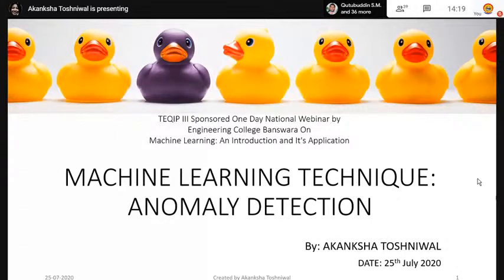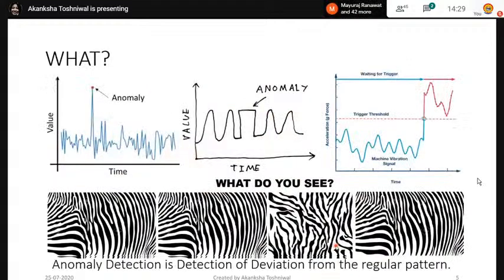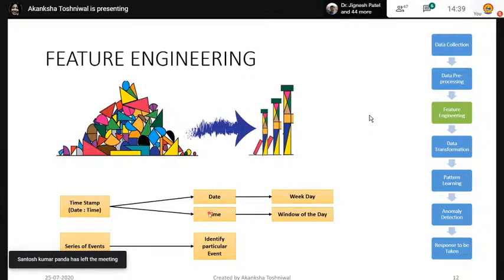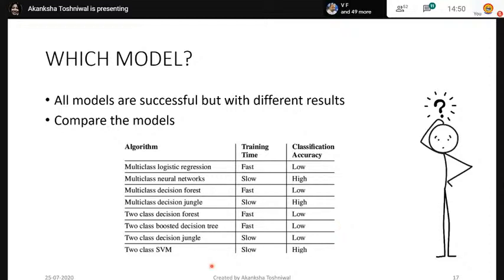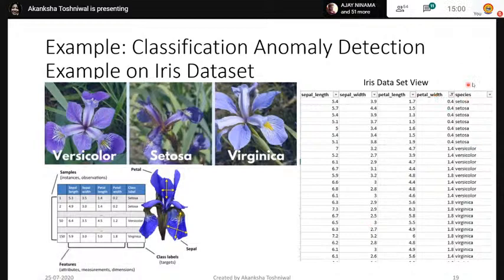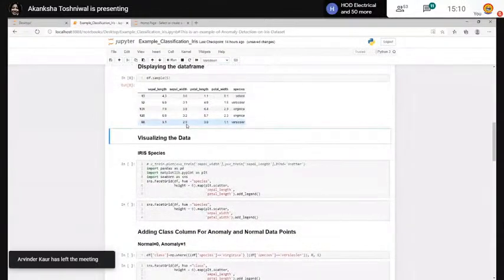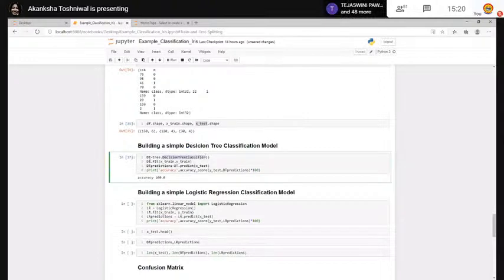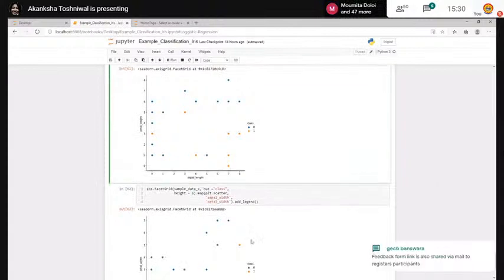IInd Session One Day National Webinar on “Machine Learning:An Introduction and It’s Application”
Engineering College Banswara [An Autonomous Institute of Government of Rajasthan ] & BVM Engineering  College Anand Organizes a One Day National Webinar on “Machine Learning:  An Introduction and It’s Application”

Organized by:
 Department of CSE EC Banswara

Feedback Link of the Webinar
t.ly/8OD9

Stay Updated! 🔔